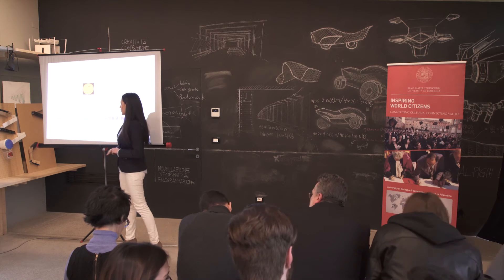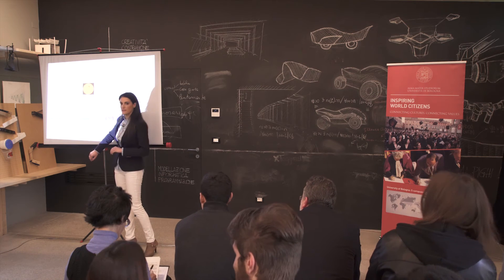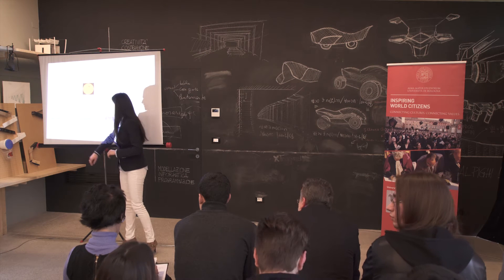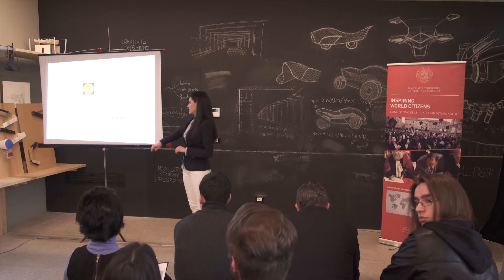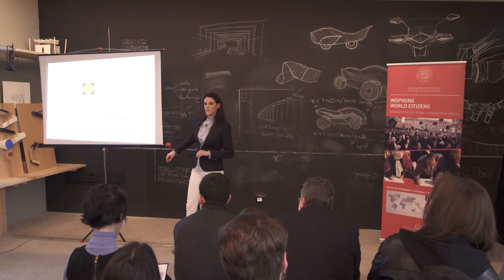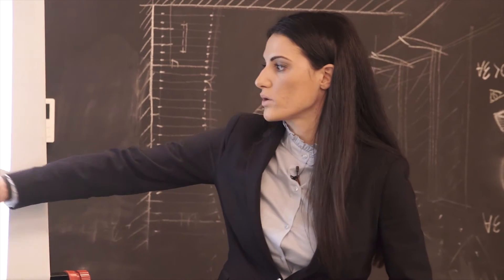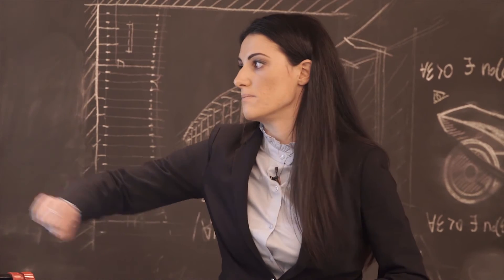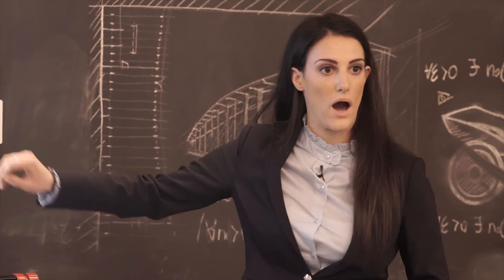Three minute Thesis Competition 2018: Greta Goracci – University of Bologna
Greta Goracci, PhD in Statistical Sciences, tell us in just three minutes and with the support of a single slide her research on the probabilistic and statistical properties of a class of nonlinear
series models called TARMA (Threshold Autoregressive Moving Average) that could be applied to interpret phenomena that to date are just seen as purely random and without structure in several fields from finance to physics, from biology to medicine.